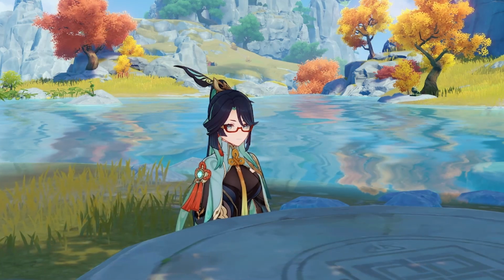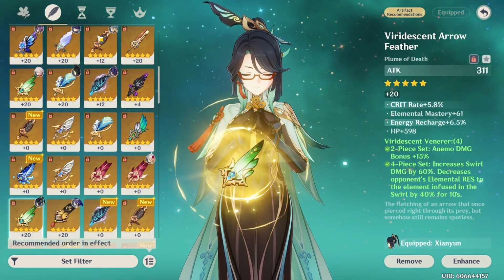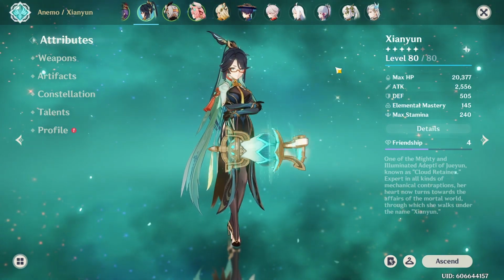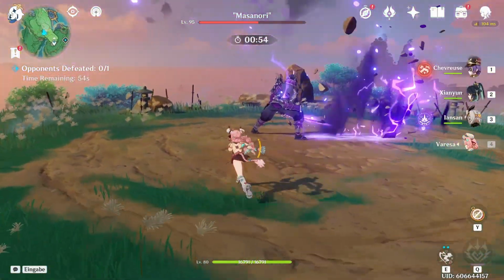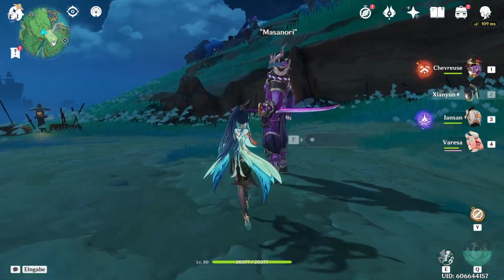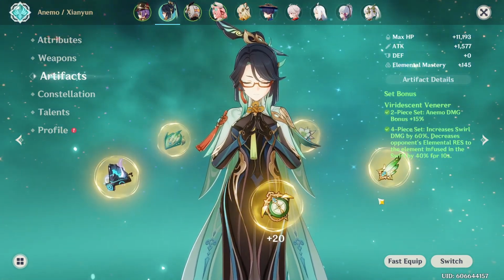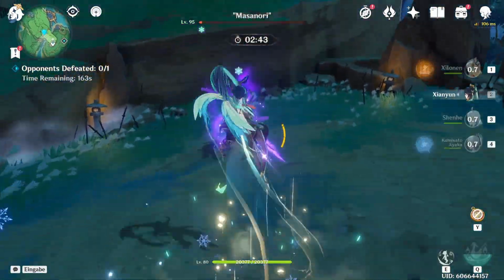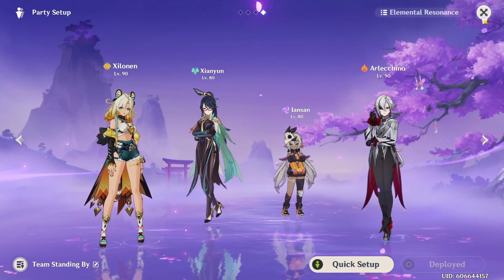Is XIANYUN really the SAVIOR of PLUNGE DPS? | Xianyun Showcase | Genshin Impact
Today I tested Xianyun's aka Cloud Retainer's capabilities as a support for characters focused on plunging attacks, like Varesa and Gaming. Is she viable or am I gonna regret building her?

0:00 Intro
0:35 Build
4:08 Showcase (with Varesa)
9:12 Trying plunge dps Ayaka
12:20 Trying plunge dps Arlecchino
14:57 Conclusion